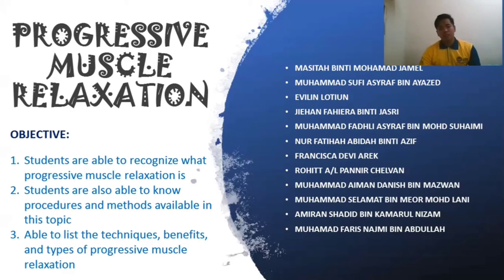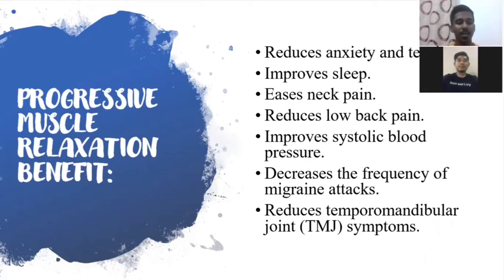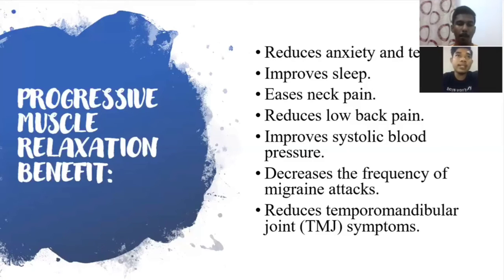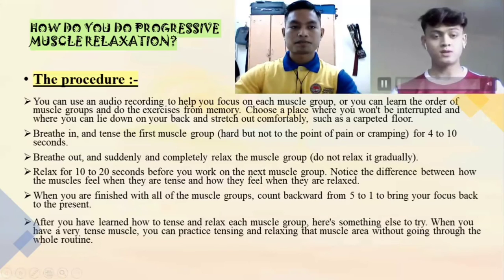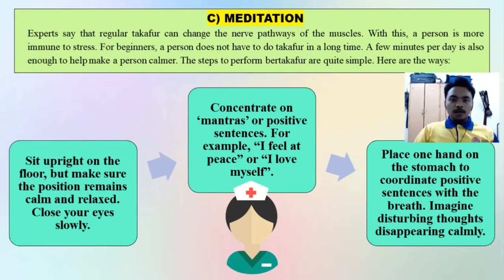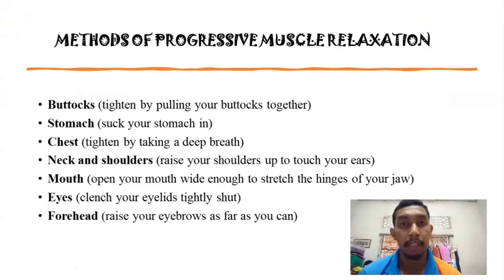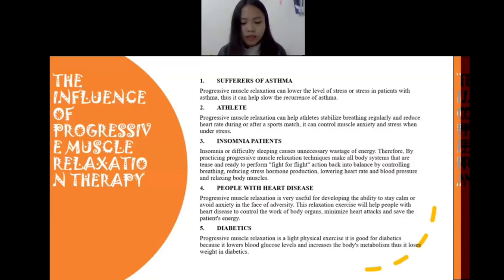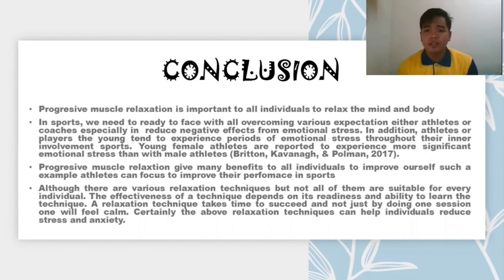QPP Progresive Muscle Relaxation